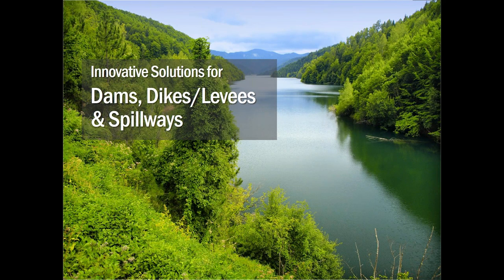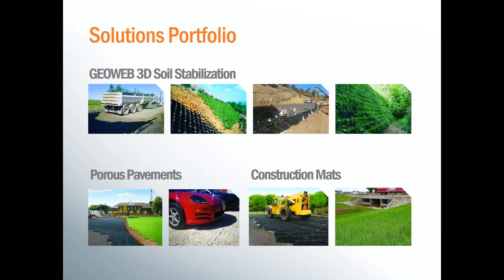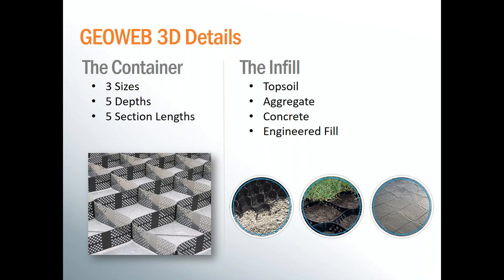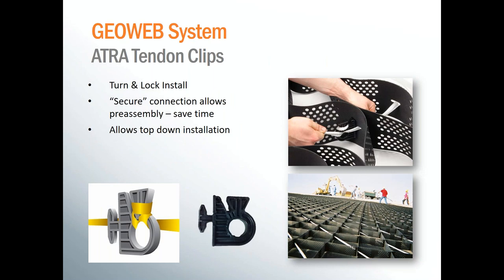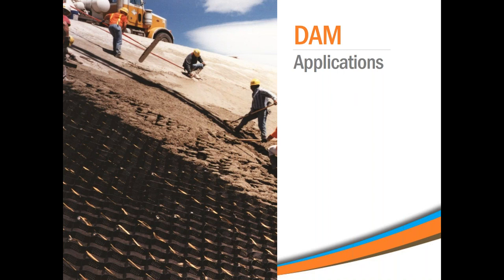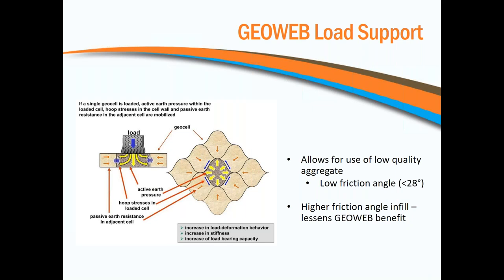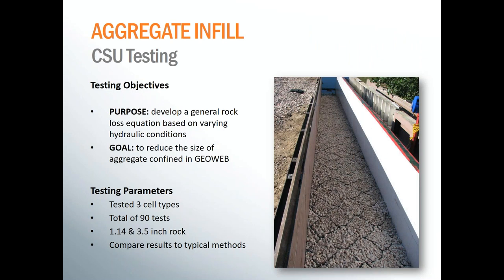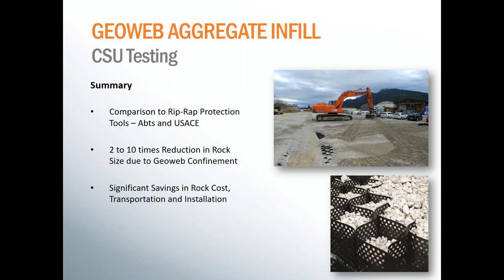Stabilizing Dams and Spillways Using the GEOWEB® 3D Soil Confinement System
Due to potentially high water flows and heavy hydraulic pressure, dam and spillway applications have unique considerations when it comes to erosion control and slope protection. Whether you need to protect an infrequently used spillway area, a dam crest that sees semi-frequent vehicle traffic, or entire dam structures in constant use, the GEOWEB® 3D Soil Confinement System will be able to provide a solution. With multiple infill options and anchorage choices available, the GEOWEB system's flexibility allows it to meet the demands of any site.

Learning Objectives:

• Understand how the GEOWEB system can protect against erosion water flow.
• Learn how to apply the GEOWEB slope protection system in a variety of project conditions.
• Learn how the GEOWEB confinement system can accommodate typical construction issues and design problems.
• Understand how the GEOWEB system reduces vertical pressure on the subgrade, allowing for a reduced cross-section.